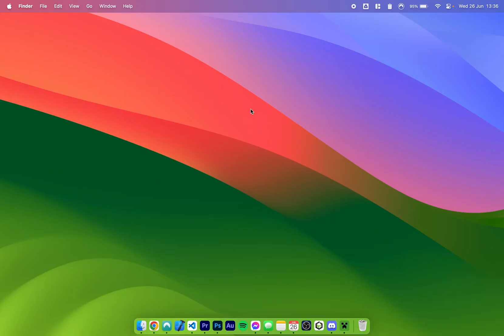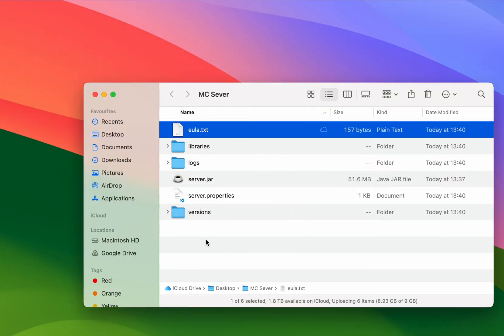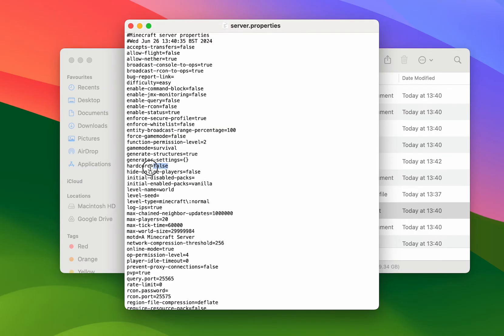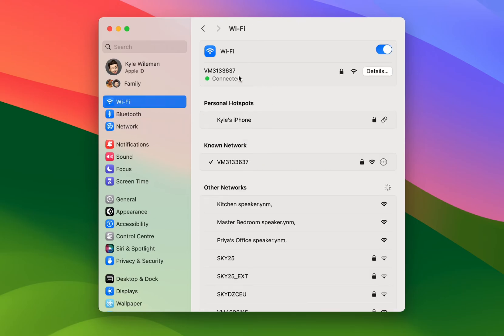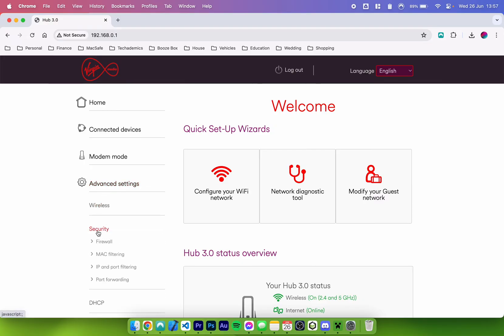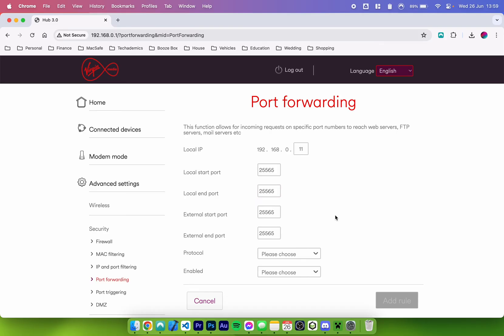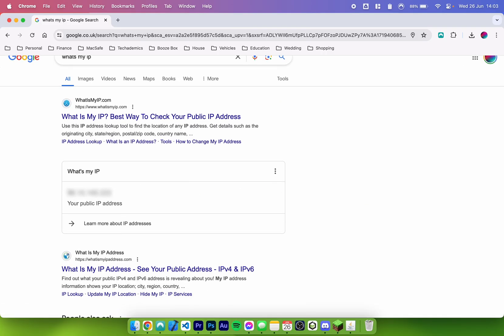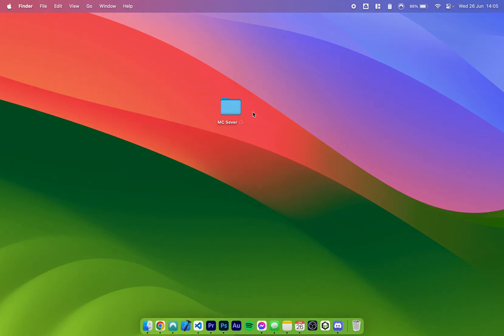How To Make A Minecraft Server 1.21.x On Mac | Easy Guide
Today, you will successfully learn how to make a Minecraft server on your Mac. In this example, I create a server for Minecraft version 1.21.x however, this will work on any Minecraft version. This tutorial also applies to Windows users.

CHAPTERS
00:00 - Introduction
00:06 - Java Installation
00:13 - Downloading Server
00:45 - Setting Up Server
03:06 - Port Forwarding Server
06:25 - Joining Server
07:30 - Server Operator
07:59 - Closure